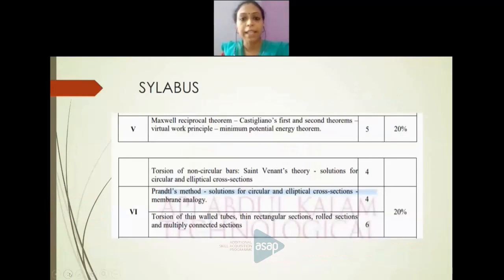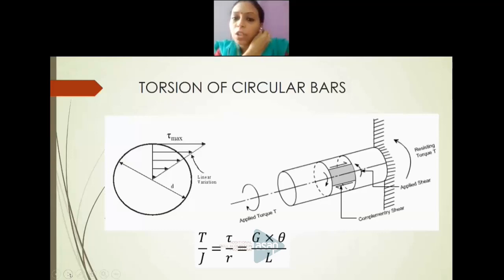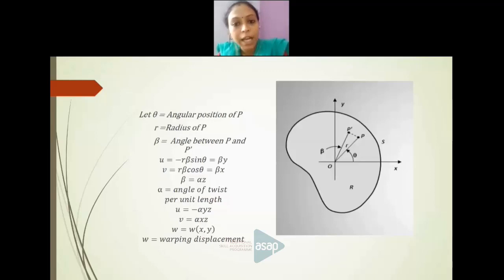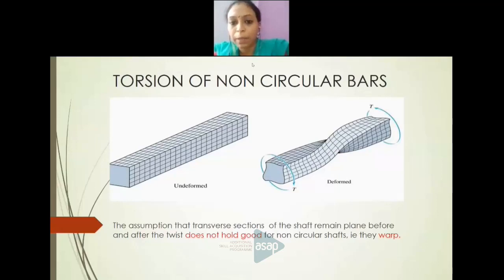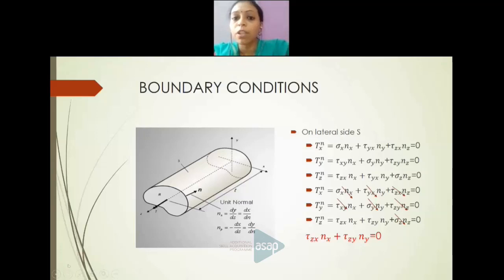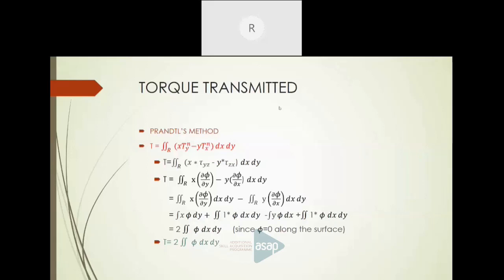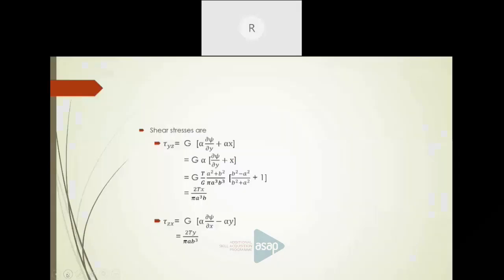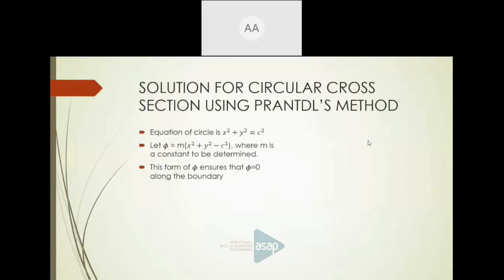ME202 Advanced Mechanics of Solids Module-5 | KTU S4 Mechanical Engineering Video Lecture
𝐌𝐞𝐜𝐡𝐚𝐧𝐢𝐜𝐚𝐥 𝐄𝐧𝐠𝐢𝐧𝐞𝐞𝐫𝐢𝐧𝐠 𝐒𝐞𝐦𝐞𝐬𝐭𝐞𝐫: 𝟒.
𝐒𝐮𝐛𝐣𝐞𝐜𝐭: 𝐀𝐝𝐯𝐚𝐧𝐜𝐞𝐝 𝐌𝐞𝐜𝐡𝐚𝐧𝐢𝐜𝐬 𝐨𝐟 𝐒𝐨𝐥𝐢𝐝𝐬.
𝐓𝐨𝐩𝐢𝐜: 𝐓𝐨𝐫𝐬𝐢𝐨𝐧 𝐨𝐟 𝐍𝐨𝐧 𝐂𝐢𝐫𝐜𝐮𝐥𝐚𝐫 𝐁𝐚𝐫𝐬, 𝐌𝐨𝐝𝐮𝐥𝐞: 𝟓.
𝐒𝐞𝐬𝐬𝐢𝐨𝐧 𝐛𝐲: 𝐌𝐬 𝐑𝐞𝐬𝐡𝐦𝐢 𝐉 𝐃𝐞𝐯𝐚𝐧, 𝐀𝐬𝐬𝐢𝐬𝐭𝐚𝐧𝐭 𝐏𝐫𝐨𝐟𝐞𝐬𝐬𝐨𝐫, 𝐃𝐞𝐩𝐭 𝐨𝐟 𝐌𝐞𝐜𝐡𝐚𝐧𝐢𝐜𝐚𝐥 𝐄𝐧𝐠𝐢𝐧𝐞𝐞𝐫𝐢𝐧𝐠, 𝐋𝐁𝐒 𝐂𝐨𝐥𝐥𝐞𝐠𝐞 𝐨𝐟 𝐄𝐧𝐠𝐢𝐧𝐞𝐞𝐫𝐢𝐧𝐠, 𝐊𝐚𝐬𝐚𝐫𝐚𝐠𝐨𝐝.